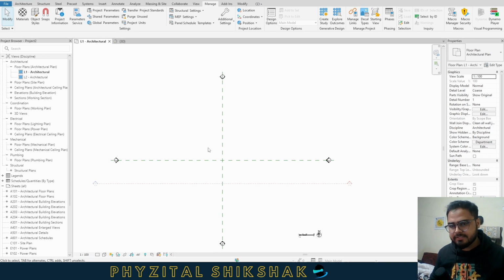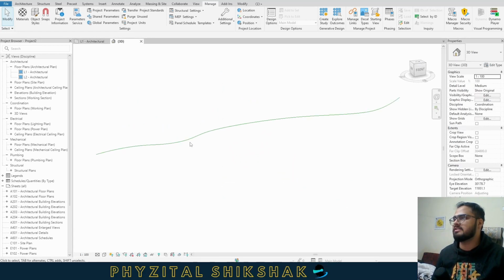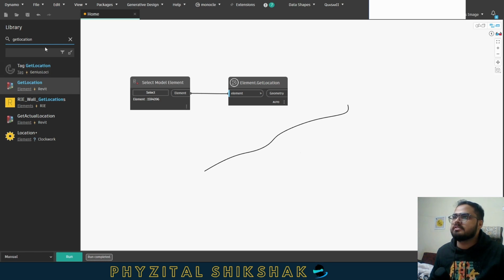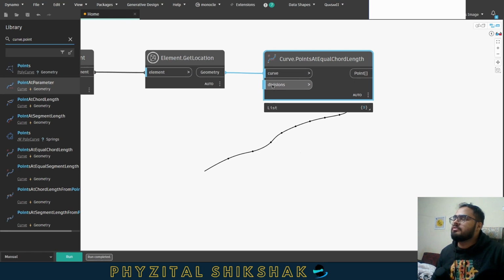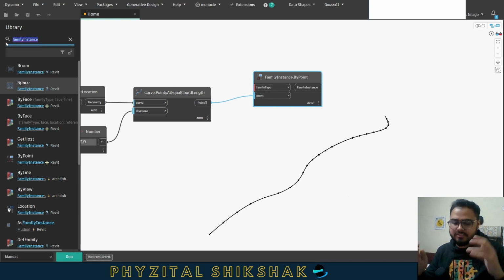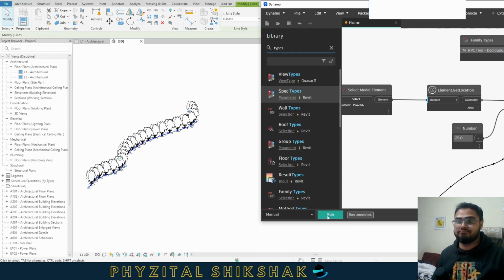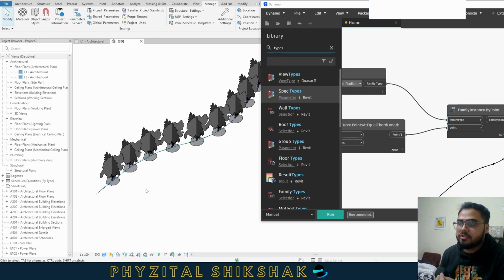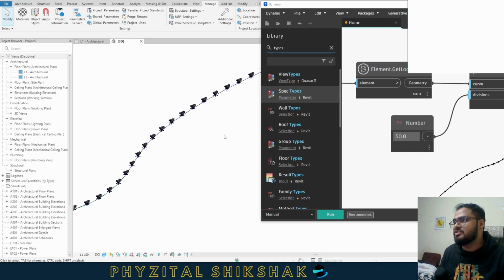How to place 100 Revit Elements using Dynamo Points | Dynamo Script for Placing Trees | Learn Dynamo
1. Master Dynamo: Populate your Revit model with 100 elements in minutes! (Points | Trees Example)
2. Revit Tree Farm: Automate tree placement with Dynamo using Points (FREE Script & Guide!)
3. Level Up Your BIM Workflow: Placing 100+ Revit Elements with Dynamo (Points to Power!)
4. Revit Automation Made Easy: Dynamo Point-Based Element Placement (Trees, Families, Anything!)
5. Data to Design: Generate 100 Revit Elements directly from Dynamo Points (Trees & Beyond!)
6. Revit Landscaping Hack: Plant 100 Trees with Dynamo & Forget Manual Placement!
7. Boost Your Revit Efficiency: Placing Families by Points with Dynamo (Trees as a Case Study)
8. From Point Cloud to Revit Model: Automate Element Placement with Dynamo (Step-by-Step Guide)
9. Unlock the Power of Revit Points: Using Dynamo to Place Elements Efficiently (Trees & More)
10. Say Goodbye to Manual Placement: Revit Element Automation with Dynamo & Points (Beginner-Friendly!)

Plant a Revit Forest with Dynamo & Points! 🌳🏡 (Timestamps & Keywords Included)
Hey BIM Community! Tired of repetitive clicking? Let's automate element placement in Revit! In this tutorial, we'll plant 100 trees using Dynamo & Points. Elevate your workflow and bid farewell to manual placement!

Timestamps:

0:00 Intro & Method Benefits 🌟
0:21 How to use AutoCAD and Civil3D Lines 🛠️
1:05 Creating Model Line using Spline 🌲
1:40 Creating Dynamo Script for Line Segments 🔗
5:0 Choosing family type and placing trees✨
6:04 Doesnt works for Hosted elements 🎨
7:15 How to place chairs using Dynamo Points🚀

2. One minute video for Quick BIM Insights
3. Deep dive into Dynamo for Revit

Let's make learning Dynamo simple and fun. Happy Dynamo-ing! 🚀✨

P.S. Drop a comment suggesting elements you want to automate with Dynamo! 🤖